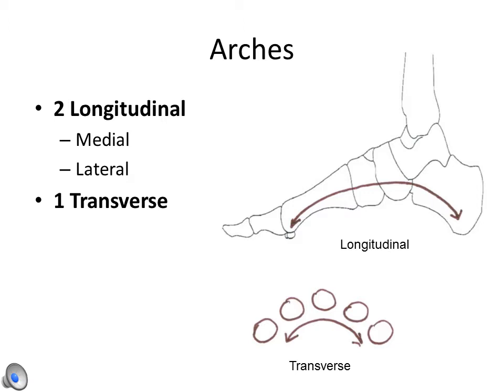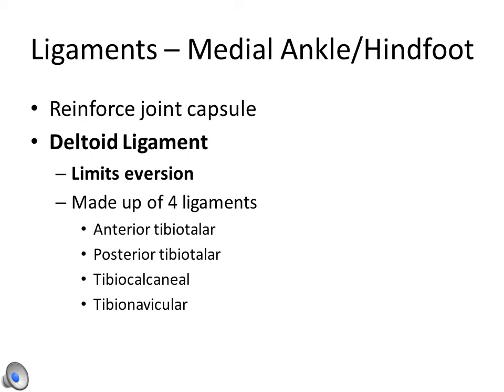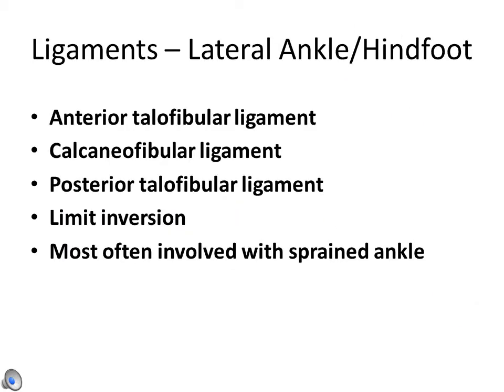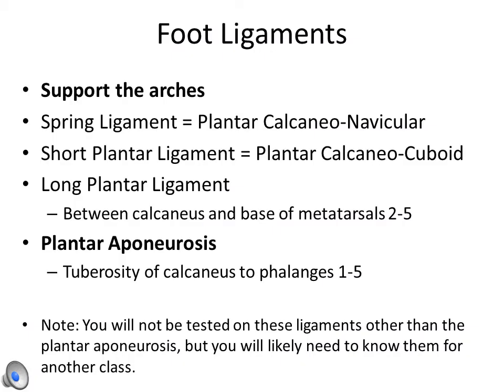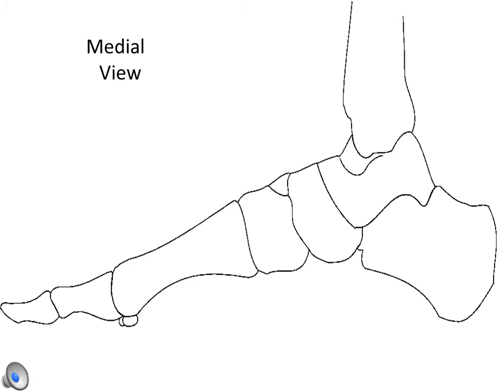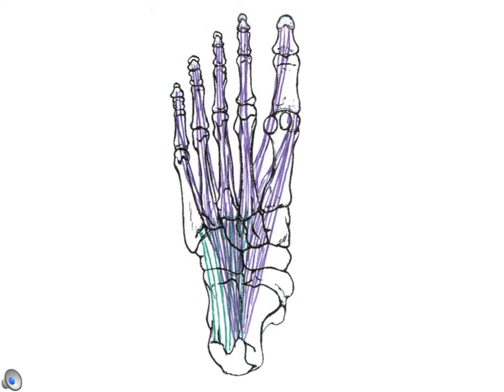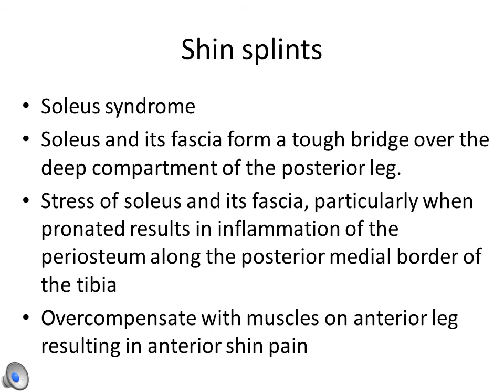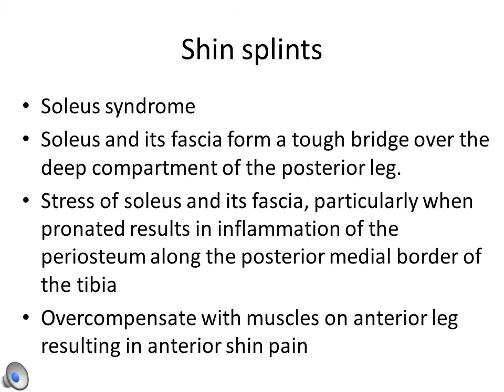BIO 550 Lecture 33 Foot and Ankle Ligaments and CT